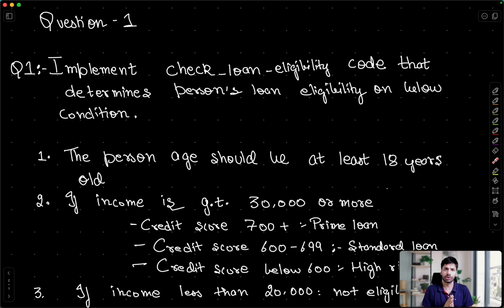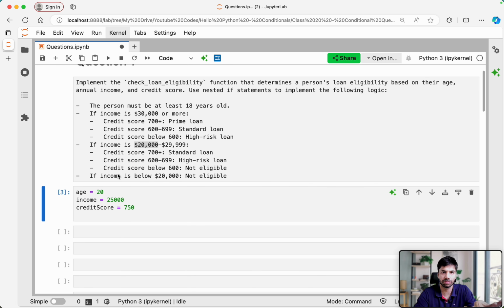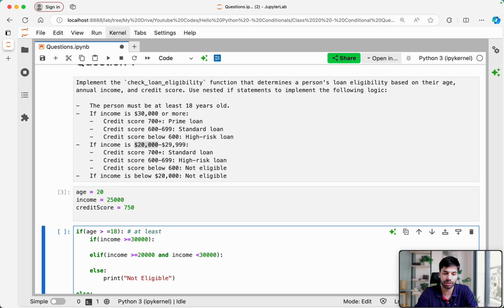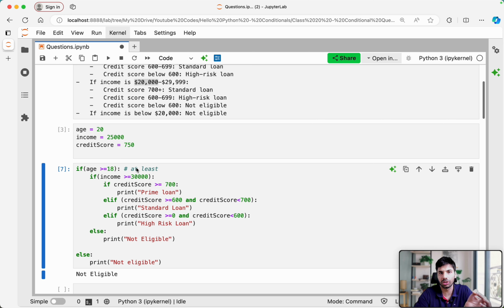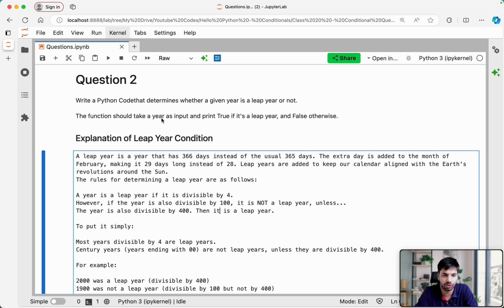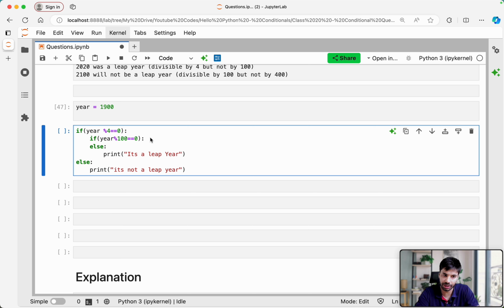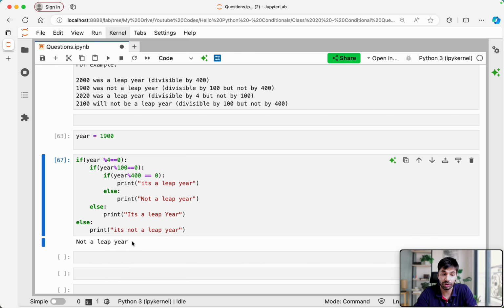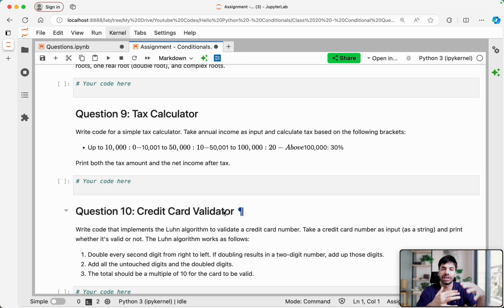Hello Python Day-20 | Conditional Questions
🐍 "Hello Python" Series: Mastering Conditionals with Practical Questions 🚀

Hey Everyone! Today, we're putting our conditional knowledge to the test with some real-world Python challenges! 💻🧠

In this video, we'll tackle:
✅ A comprehensive review of all conditional concepts
✅ Two practical coding challenges to sharpen your skills

🔍 Key problems we'll solve:
1. Loan Eligibility Checker: Combine multiple conditions to determine loan eligibility
2. Leap Year Calculator: Use nested conditionals to identify leap years

💡 Pro Tips:
- Learn to break down complex problems into smaller, manageable parts
- Practice combining different types of conditionals for advanced logic
- Understand how these concepts apply to real-world programming scenarios
- Discover techniques for writing clean, efficient conditional code

👨‍🏫 Ready to level up your Python skills? Let's dive into these exciting challenges!

👍 If these coding exercises helped you, show your support with a like!
💬 Share your solutions or ask questions in the comments section!